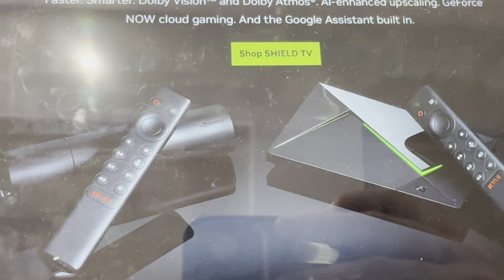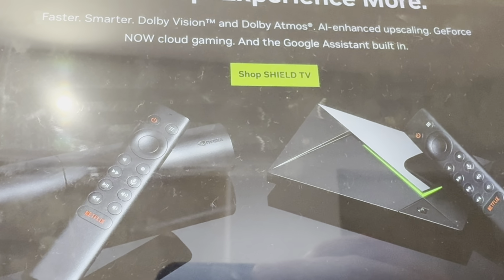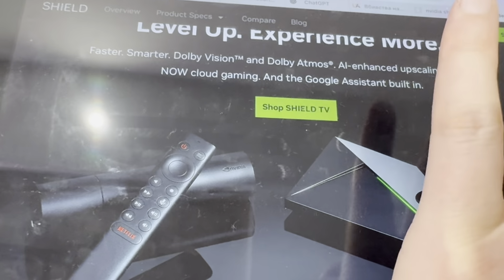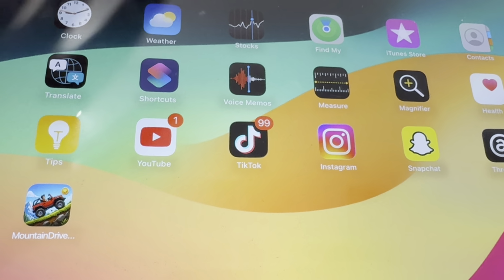Tik Tok Not Working On Nvidia Sheild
In this video, I’ll show you how to fix TikTok not working on NVIDIA SHIELD TV. If TikTok won’t open, keeps crashing, freezes, or doesn’t work properly, these troubleshooting steps can help.